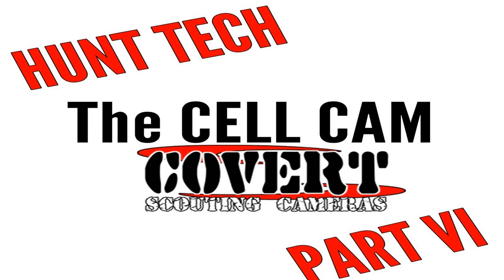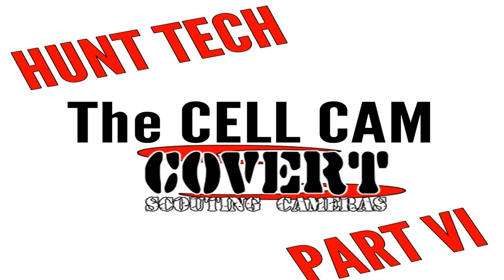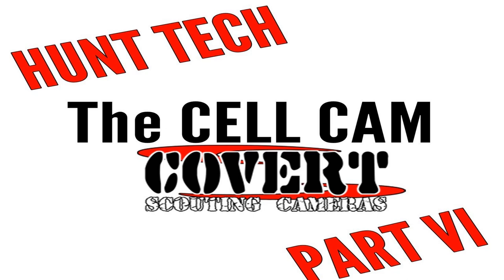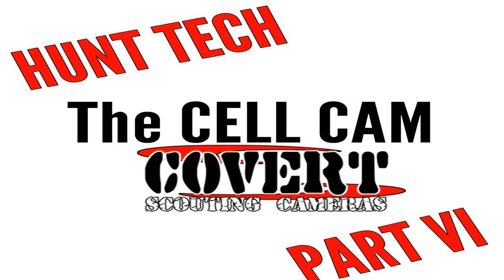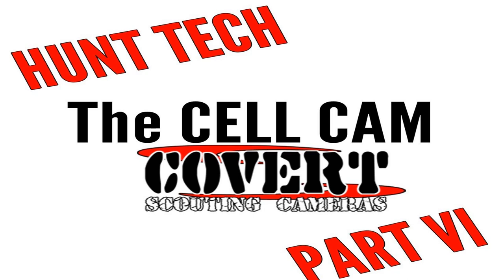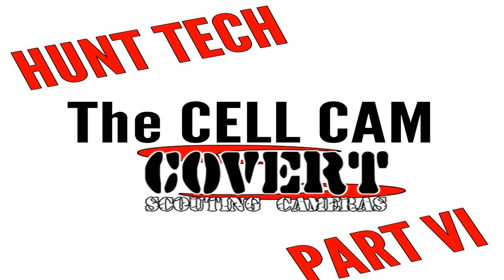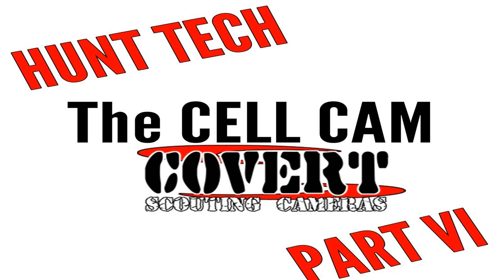266 The Cellular Game Camera - Covert Scouting Cameras - Kimber O'Dell - Hunt Tech Part VI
We continue our podcast mini-series of hunting technology on this episode with the cellular game camera.  Long gone are the days of film game cameras.  The standard game camera  now is digital with an SD card.  But now the cellular game camera is making strides in both quality and price point. Will this be the new standard soon?  Time will tell as everyone starts to accept and use the latest technology.  We thought we should explore the cellular game camera because everyone seems to want one but many don't know enough about them to jump in.  So we grabbed our good friend Kimber O'Dell from Covert Scouting Cameras to break it all down for us.

 Here's What We Discuss:

  Security to Hunting First Affordable Cell Cam The Sim Card 2G, 3G, LTE Verizon and AT&amp;T IEMI, ICCID Secure.Covert-Wireless.com Plots and Food Sources Why Do You Need a Cell Game Camera Longitude Latitude Locator PIR Overwrite, Shutter Speed, Time Lapse Sensitivity, Trigger Interval, Work Time Flash Power, Remote Control, Battery Life Light Flash  Price Point 2019 Cameras  Fireware Updates  DEER NEWS

 Also find us on these fine networks:

  Blubrry Libsyn TuneIn

 CREDITS:

 This Show was Written, Edited, and Produced by Jason “Jay” Scott Ammann

 Deer News Written and Recorded by Jim Keller

 Chubby Tines Tip of the Week Written by Dusty Phillips